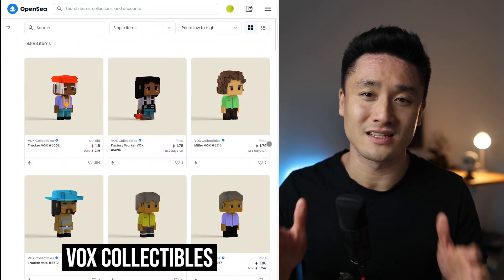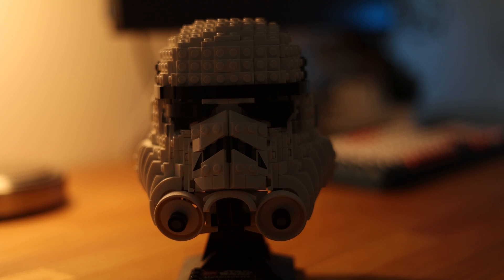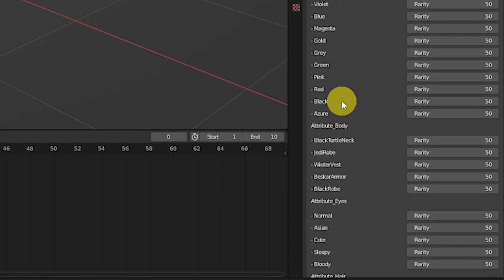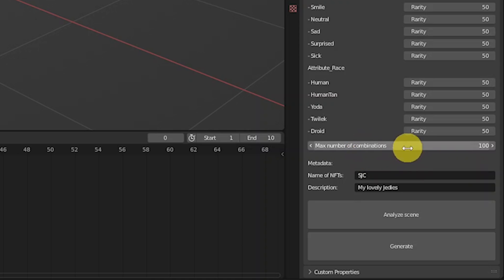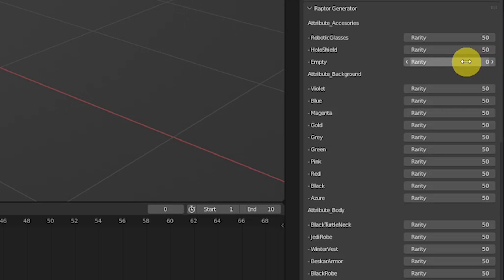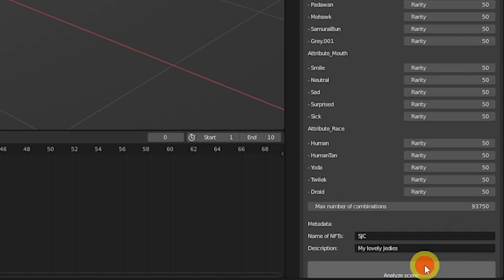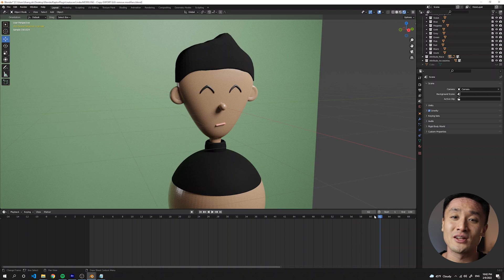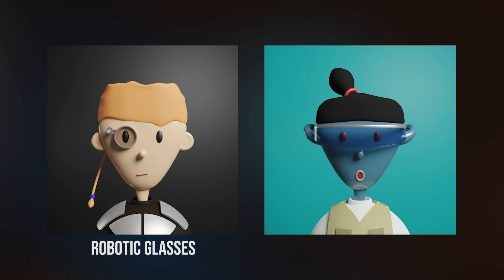How To GENERATE 3D NFT Collection - Blender tutorial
There are 4 versions of Raptor plugin for Blender:

1. FREE - Forever

2. BASIC

3. PRO

4. MAX
✅ All functions the PRO version has
🦄 + supports ANIMATIONS

4. ULTRA
✅ All functions the MAX version has
➕ Precise Rarity and Amounts of trait
➕ Trait rules